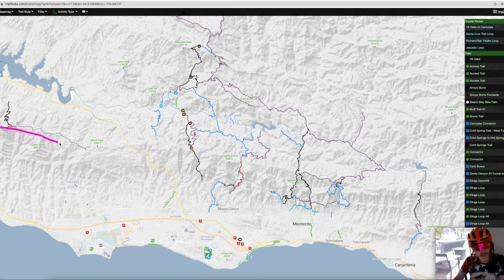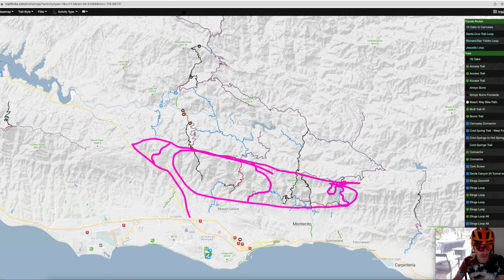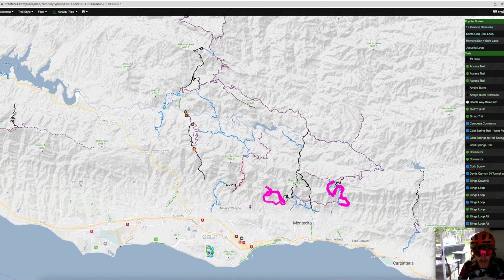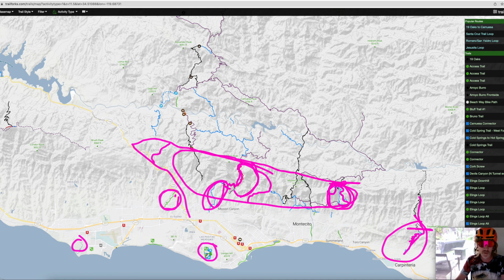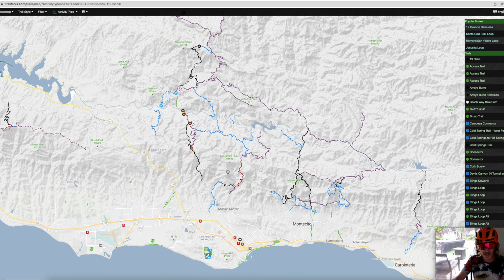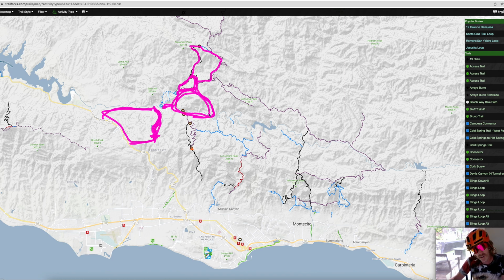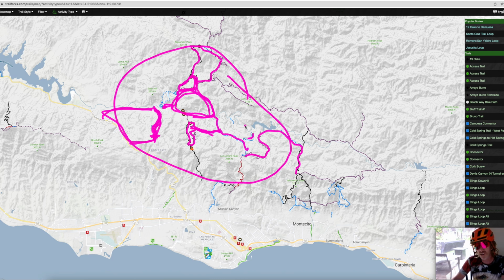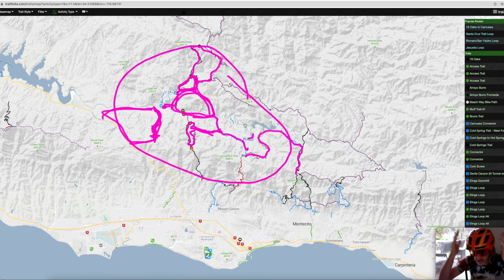-MTB Trail Guide for Santa Barbara, CA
This channel is just to help you get the most out of your MTB day in SB.  I like watching unedited Tip to Taint vids of trails when I go new places, so here is that same kind of thing of my backyard.  Scrub away to find whatever nuggets are helpful to you.  Our trails are mostly Downhill orientated.

If you appreciate our trails, donate a few bucks to the Sage Trail Alliance

Easiest/Smoothest Front Country Mountain Trails:
Romero Fire Road: (Dont drop down the creek, go back down same way you came up)